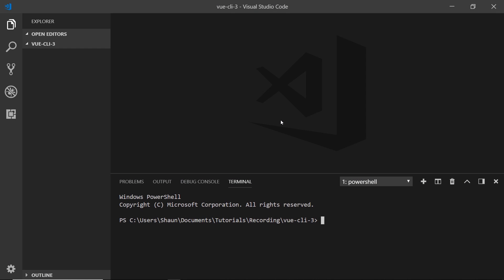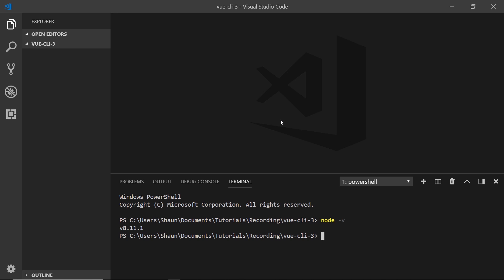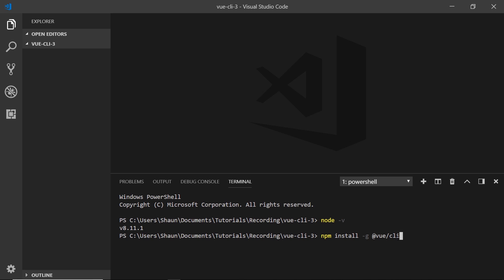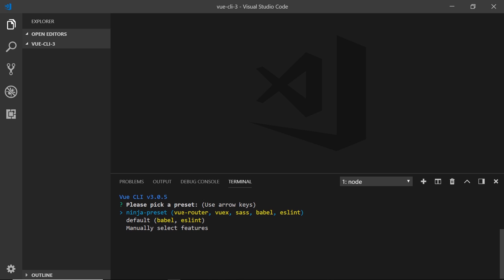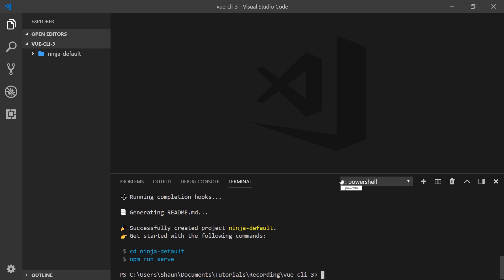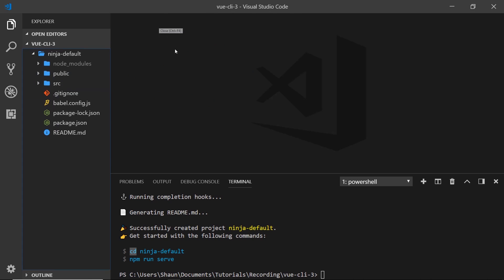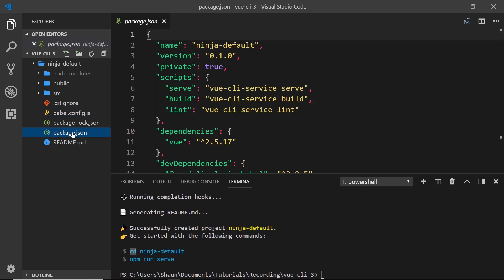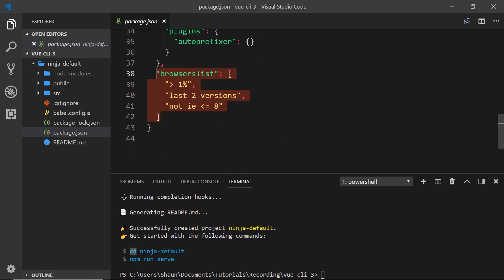Vue CLI3 Tutorial #2 - Using the new CLI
Hey gang, in this Vue CLI tutorial I'll show you how to get up and running with the new CLI and how to use vue create to create a new vue project.